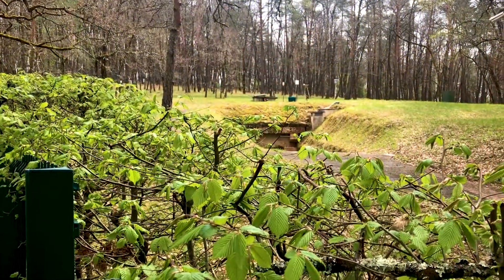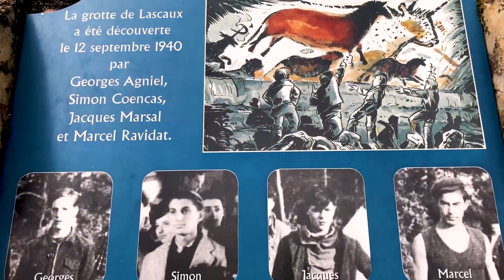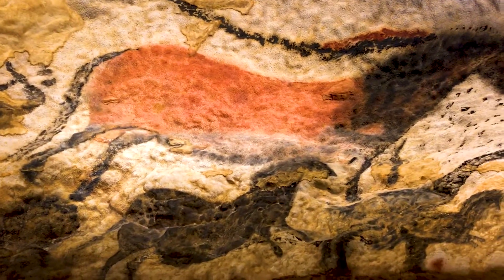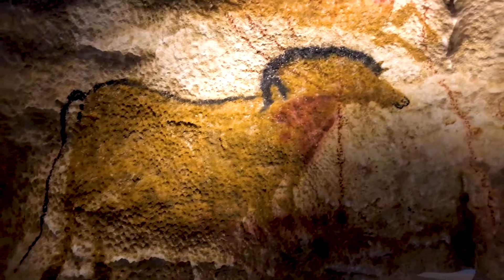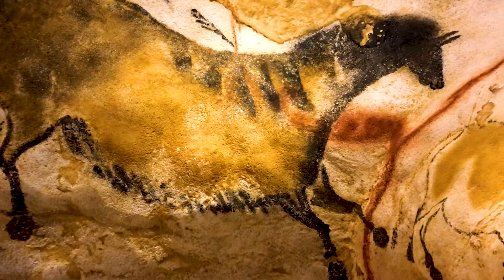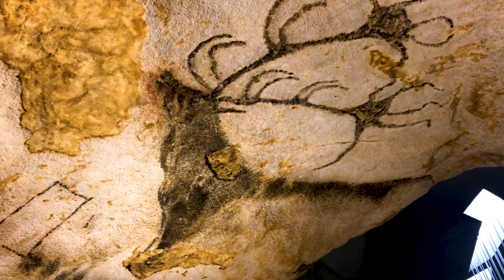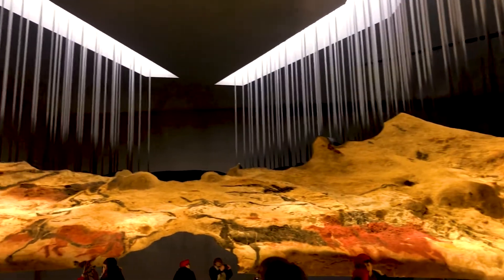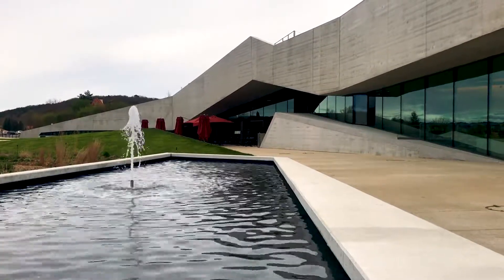Decorated Caves of the Vezere Valley (Lascaux) - UNESCO World Heritage Site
The UNESCO World Heritage site of Vezere Valley in south-western France is home to some of the most famous decorated caves in the entire world. Chief among them is Lascaux, home to hundreds of paintings of various animals, dated to around 17,000 years ago. Although you can only visit the replica caves, the paintings are absolutely stunning in their detail, their colour and clarity, and we were both extremely impressed.